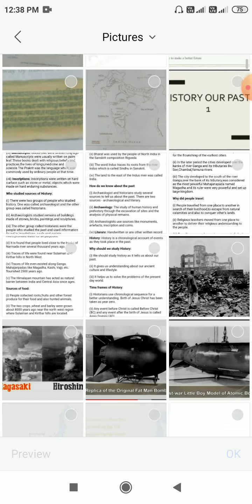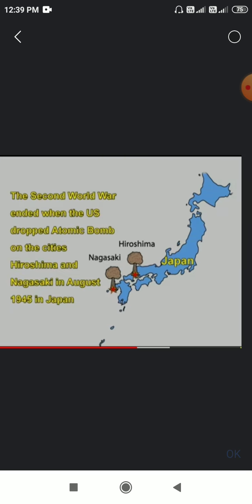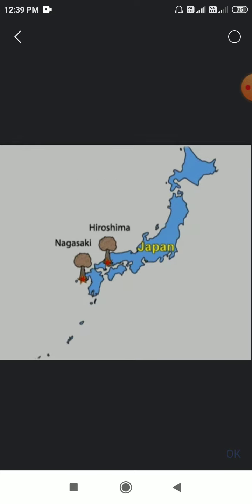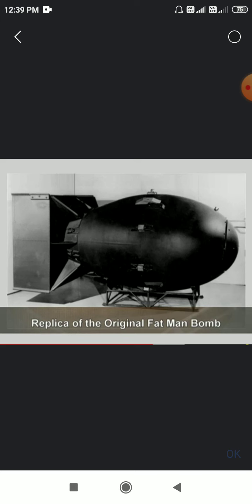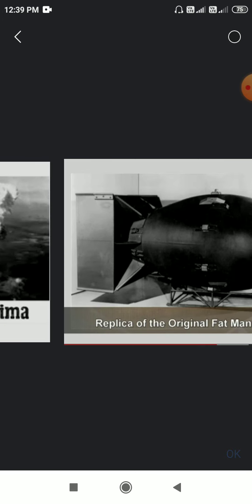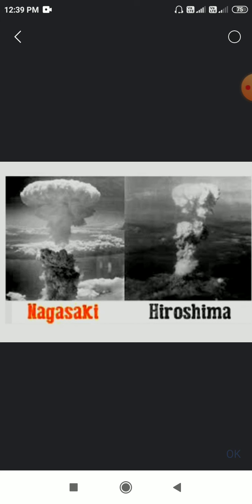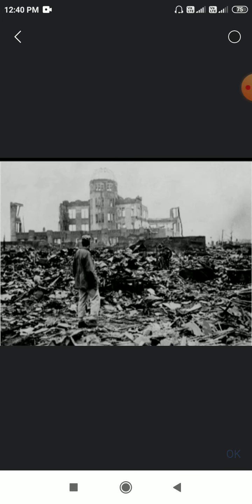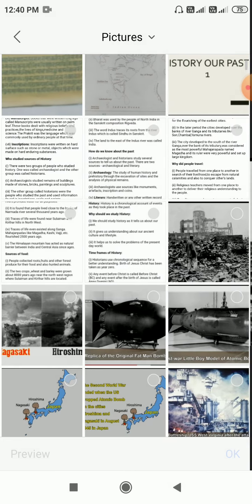Cold War Era Part-l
Class 12 Political Science, Contemporary World Politics, Presented by Hegin Khongsai